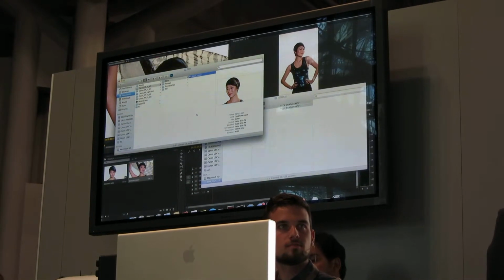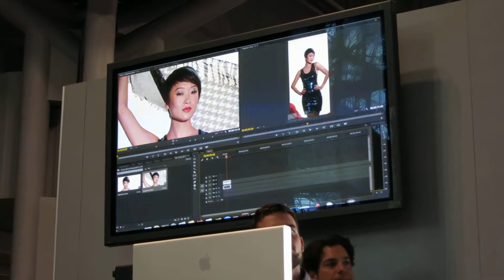4) 1D C Shooting Demo at PhotoPlus (Editing & Shooting)